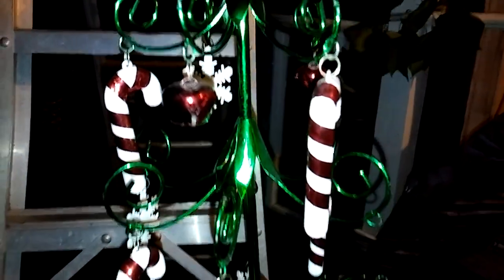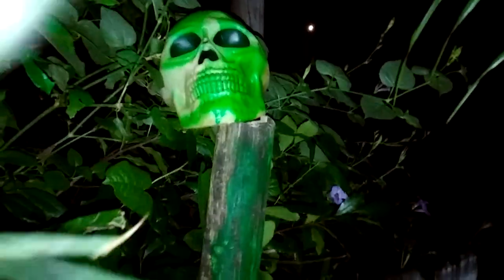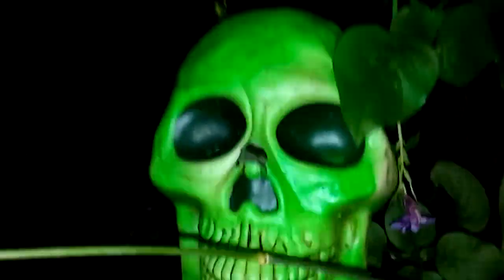Island of the Headhunters | Nightmare House 2016: 5 Years of Fear Haunt Build Day 11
Intro done by the voice actor for Corn Stalker!